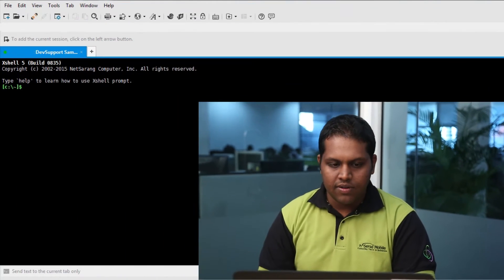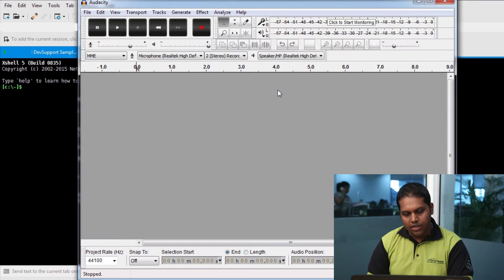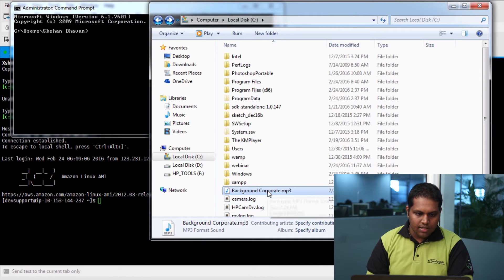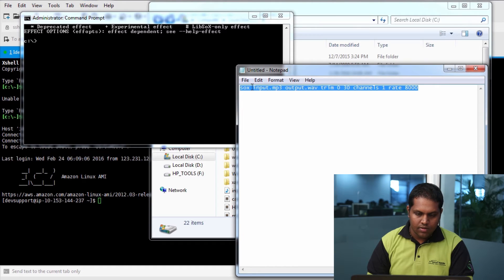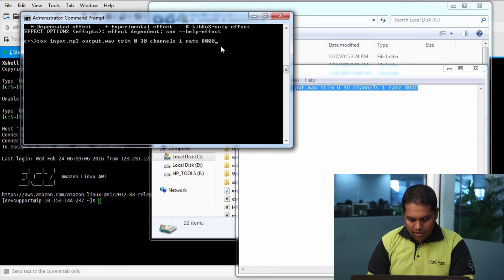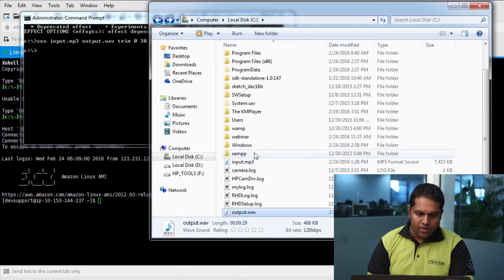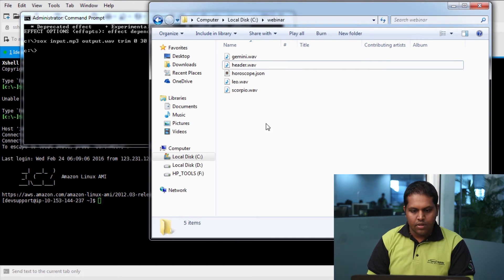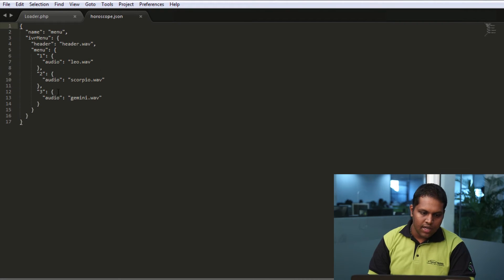Build Your IVR App with hSenid Mobile IVR API.